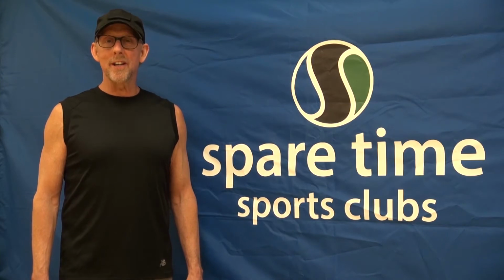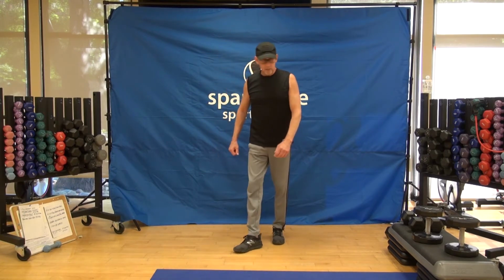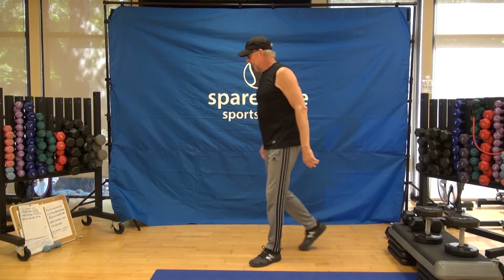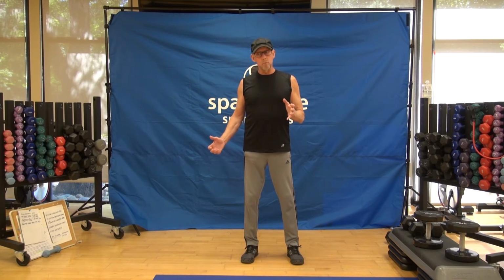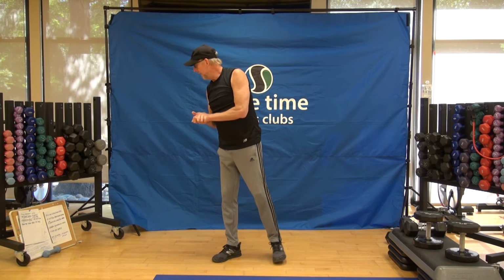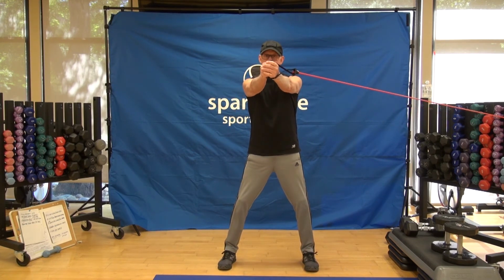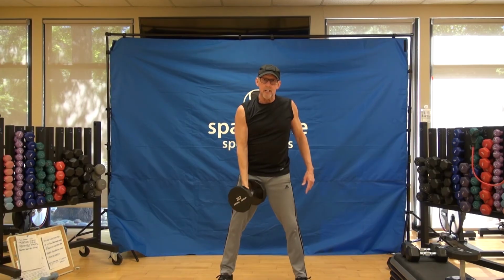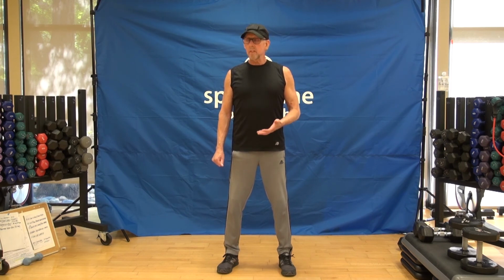Strength Circuit Over 40 with Bill | Spare Time Sports Clubs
Fitness videos on demand from your favorite instructors leading your favorite workouts. Available anytime! Spare Time Sports Clubs presents Strength Circuit Over 40 with Bill.

Note: This is a live stream recording.